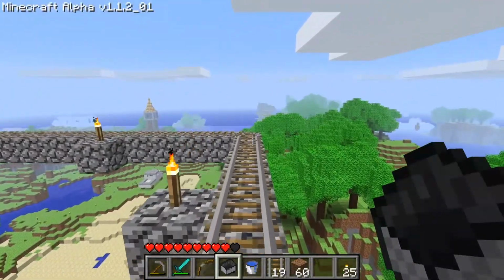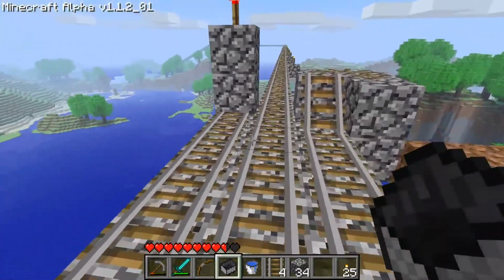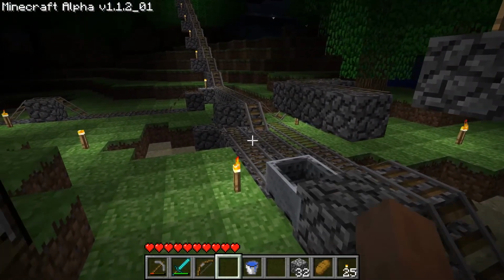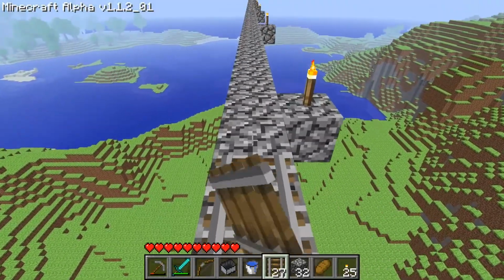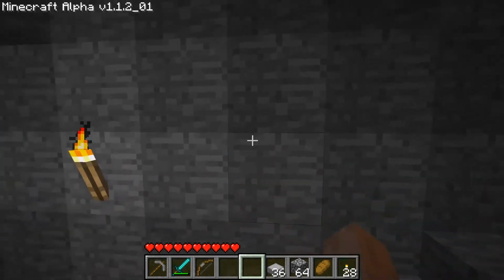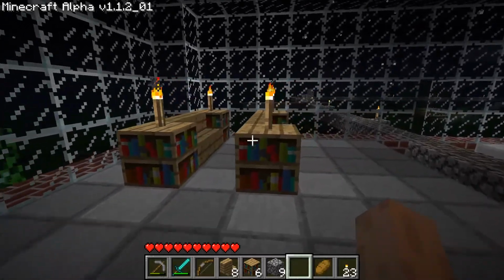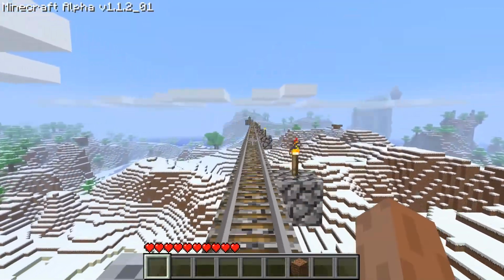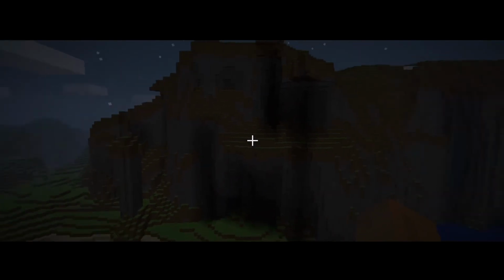On a Rail | LP#26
Alpha minecar go faster than modern gamer minecar